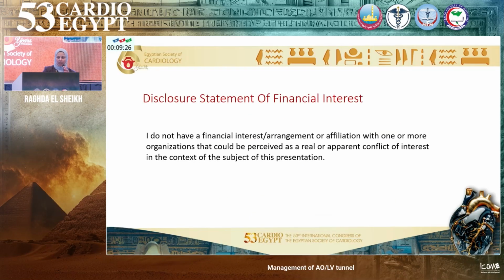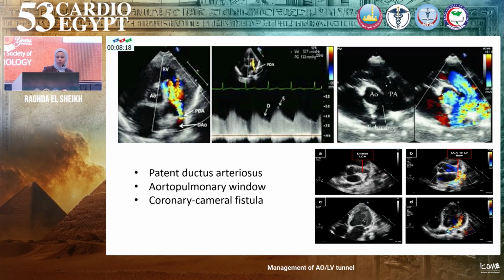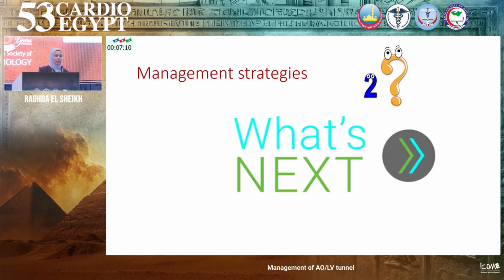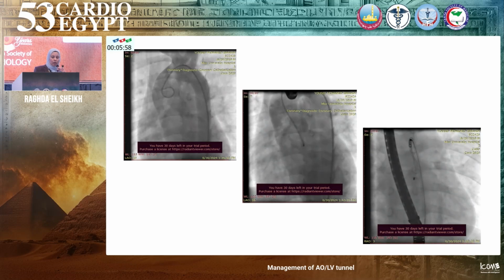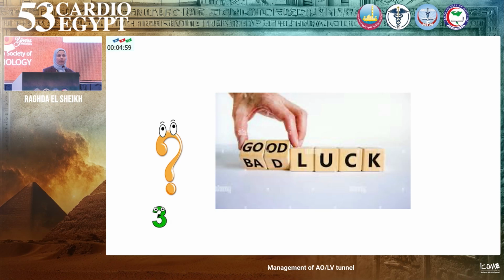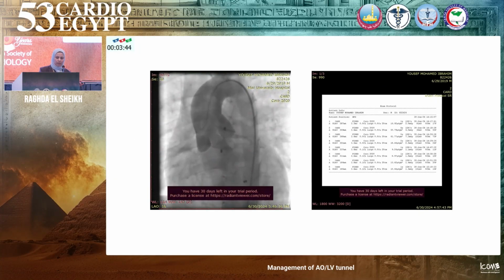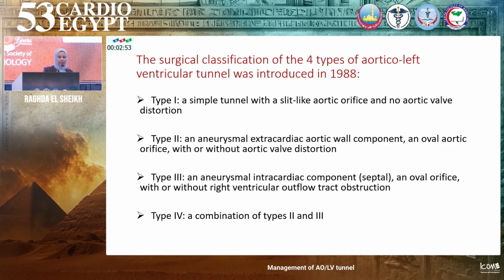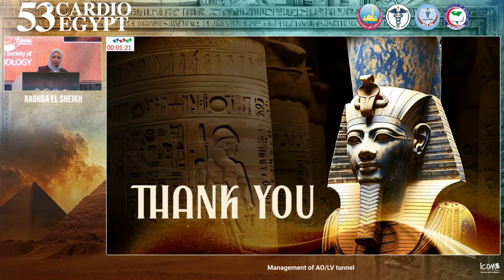15 Management of AO LV tunne Raghda El Sheikh